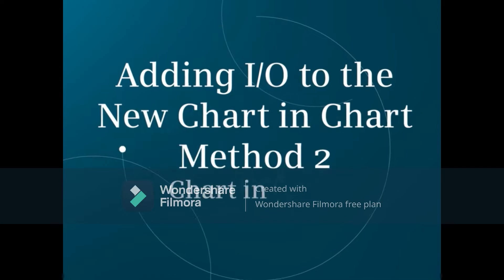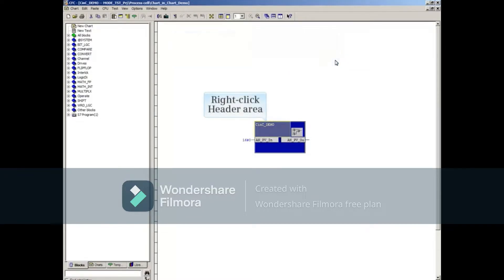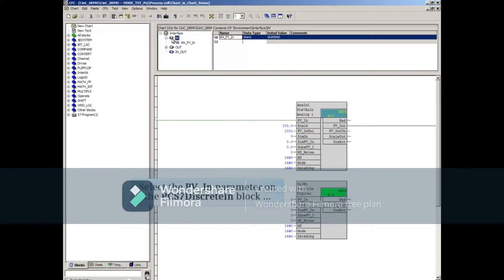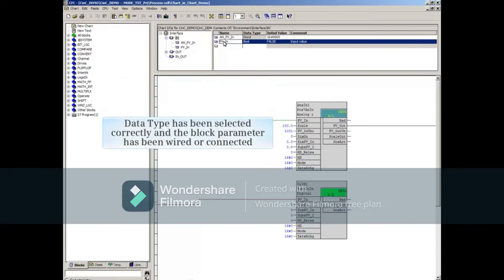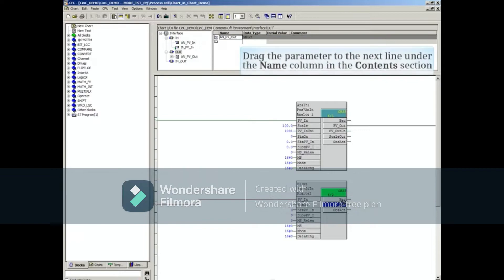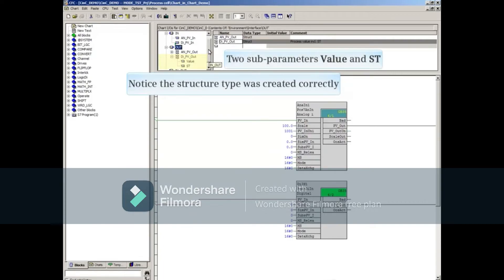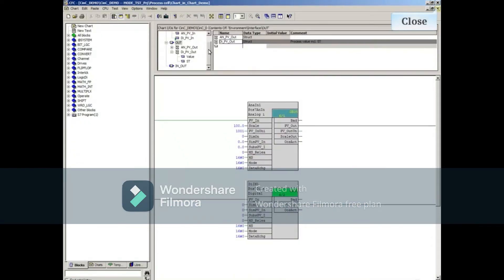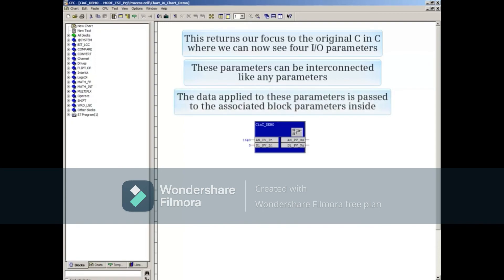40 Part 3 Add IO Method 2 || Simatic PCS7 || Simatic Manager PCS 7 Tutorial